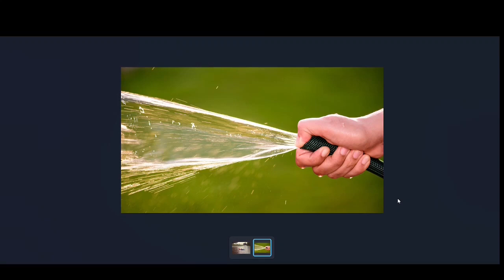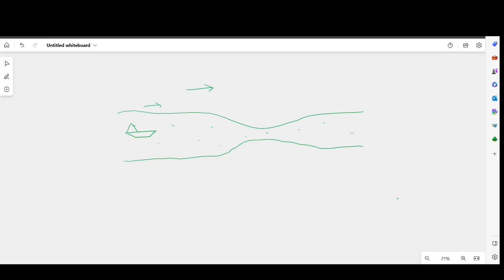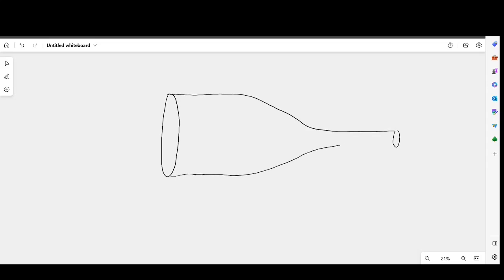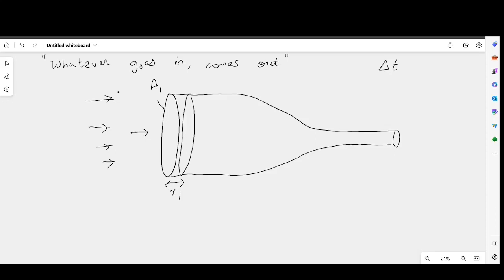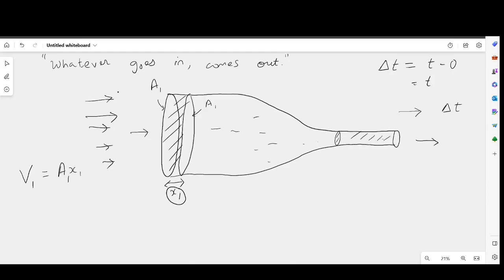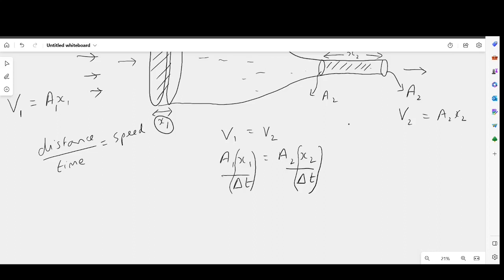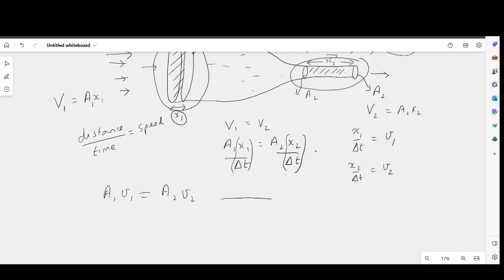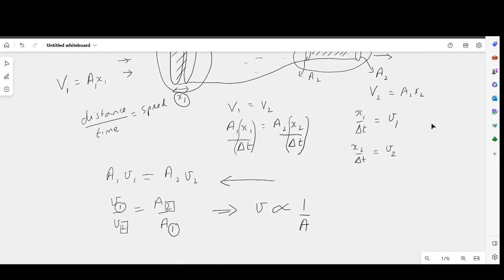Continuity Equation_Physics_Class XI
Continuity equation is discussed with the help of a real practical example.